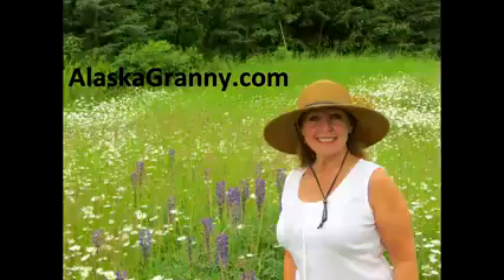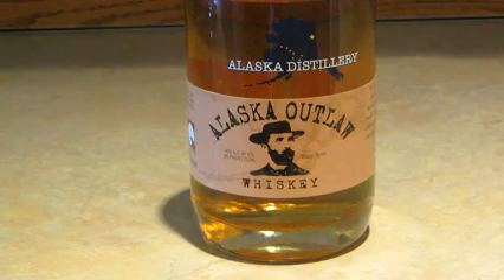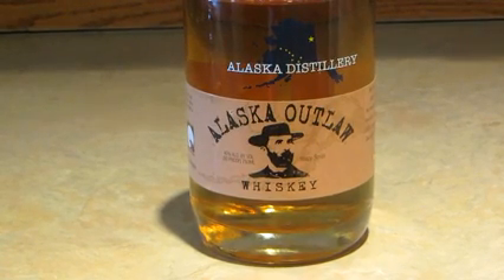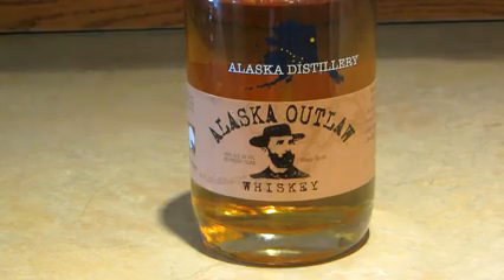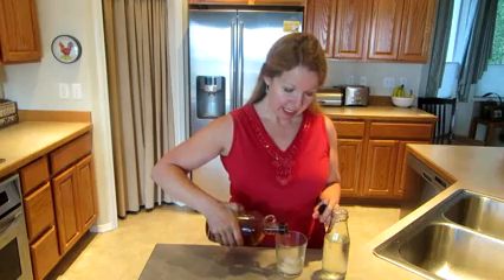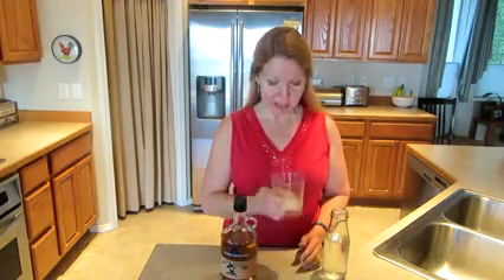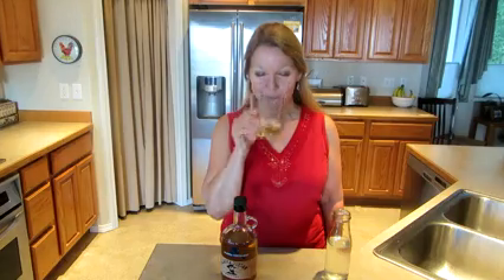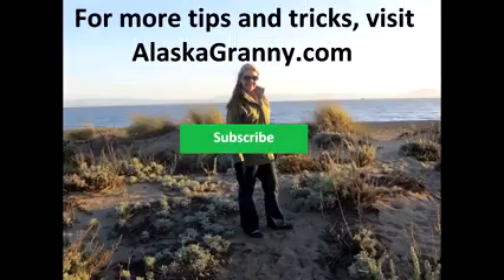How To Serve Whiskey Alaska Distillery Outlaw Whiskey